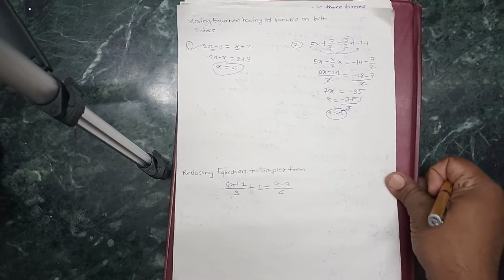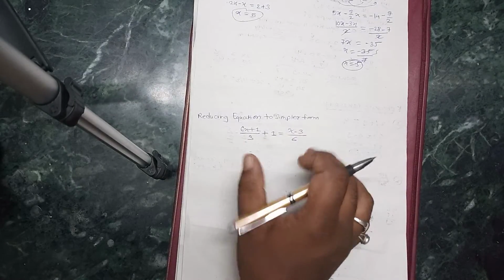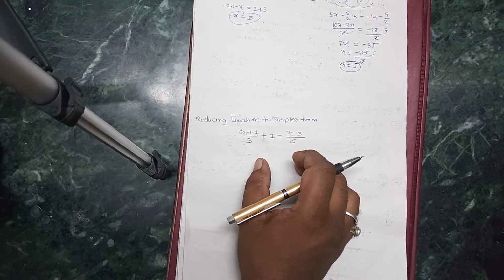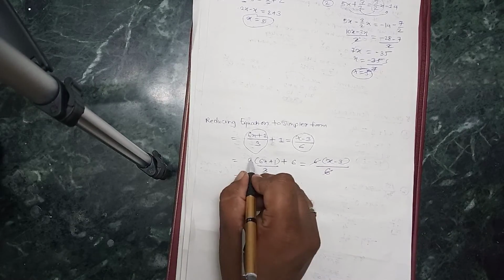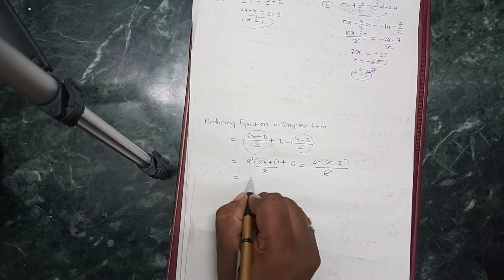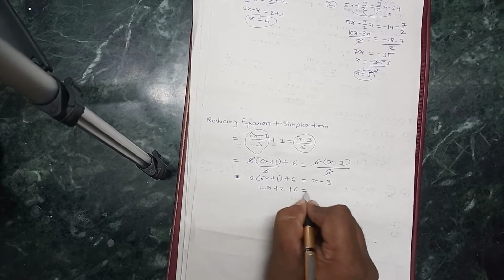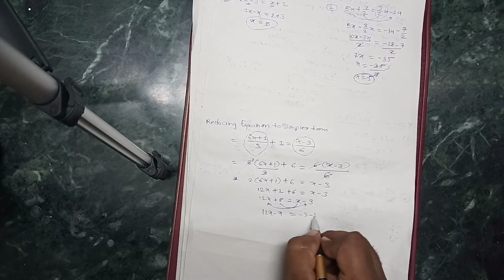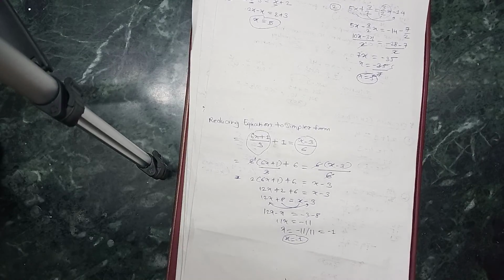Example of Linear Equation 3